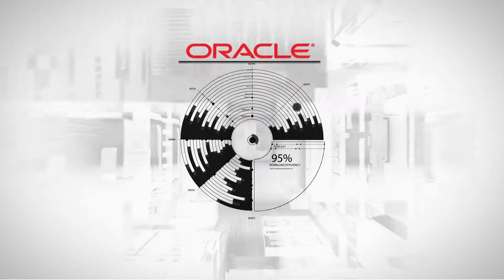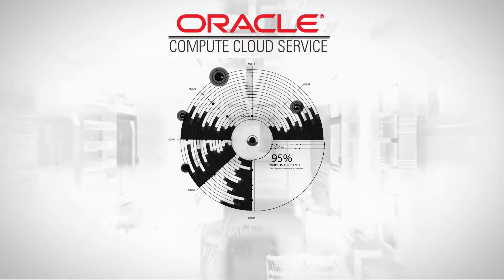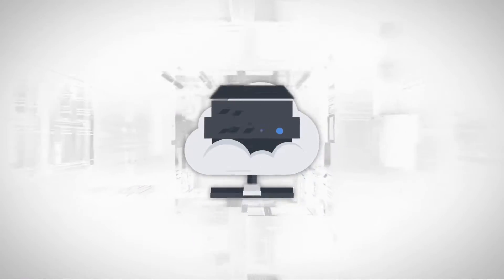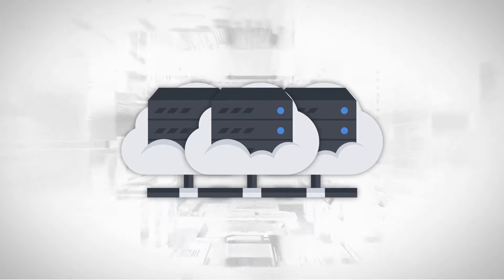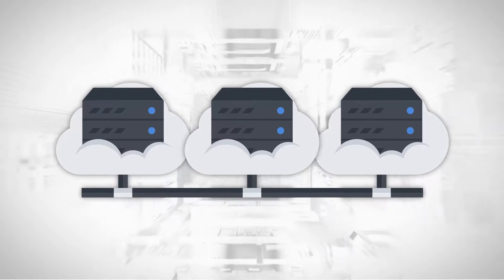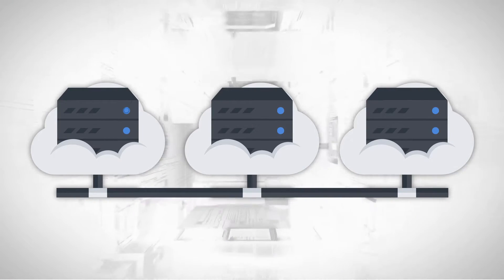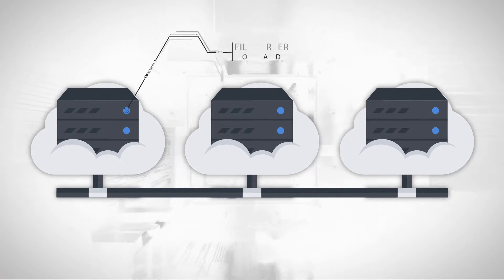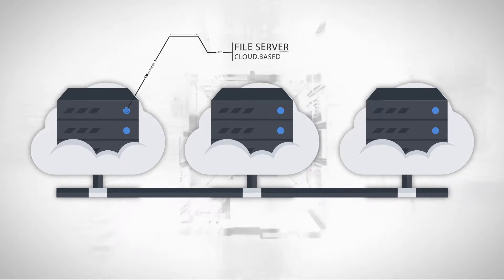Storage Cloud Software Appliance – Cloud Distribution: Your File Server in the Cloud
Learn about the features of Oracle Storage Cloud Software Appliance – Cloud Distribution.